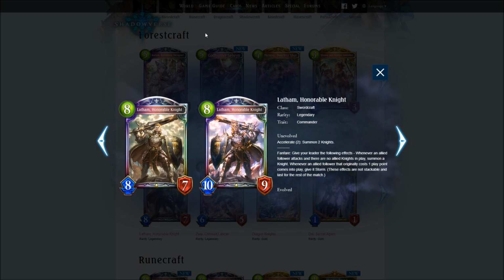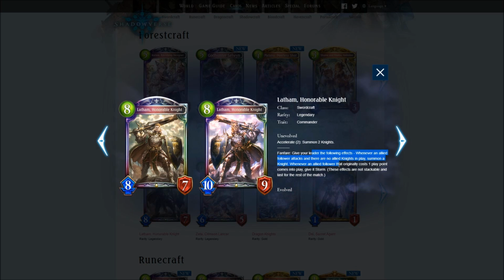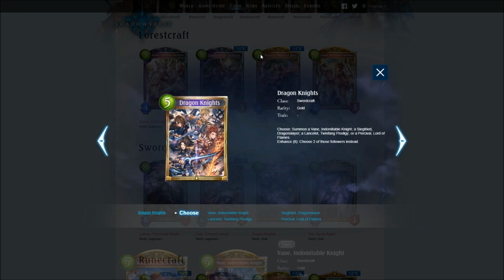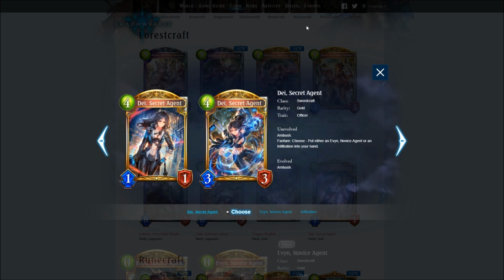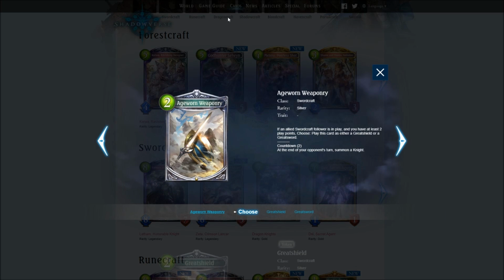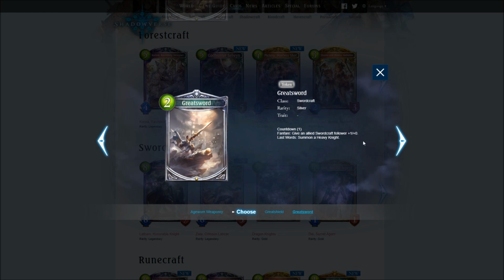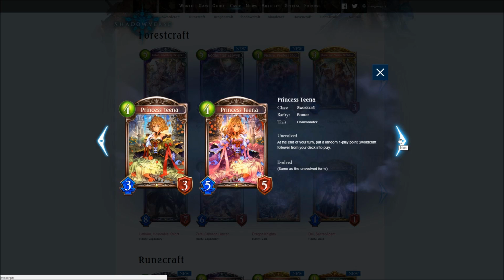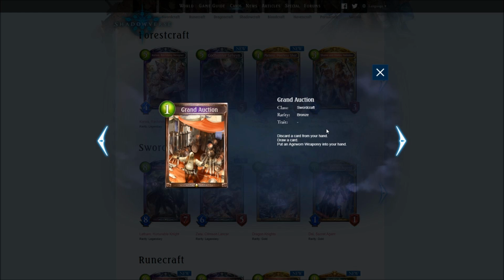Shadowverse Brigade of the Sky : Swordcraft Card Review